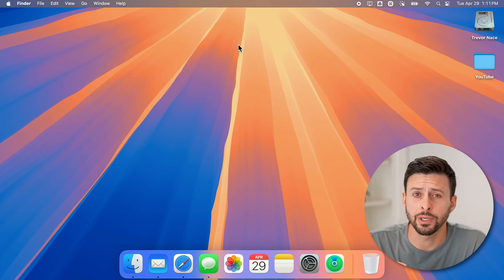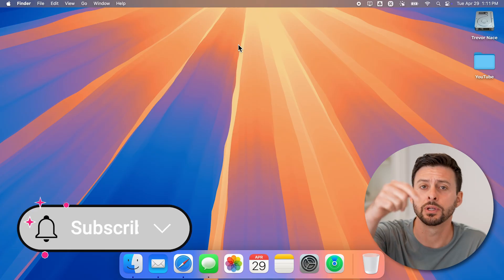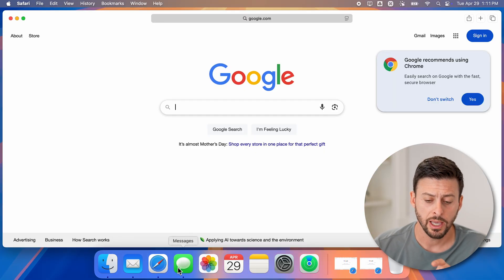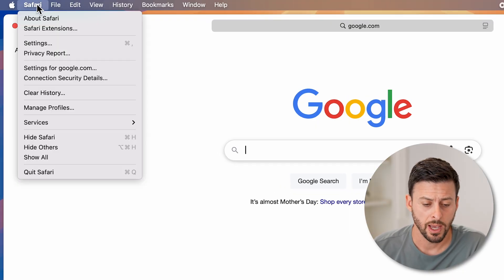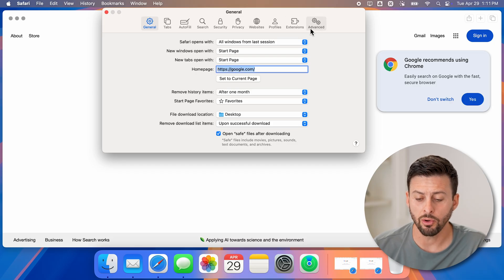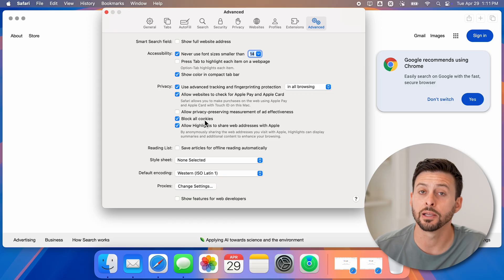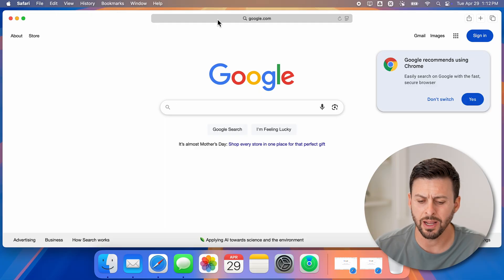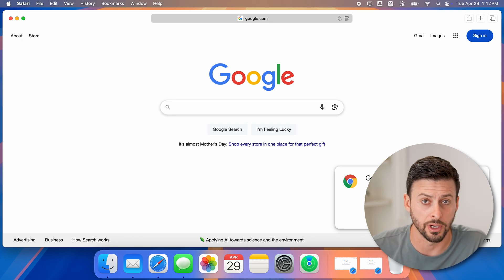How To Enable Cookies On Mac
Here's how to enable cookies in the Safari web browser on your Mac if some websites need cookies to work.